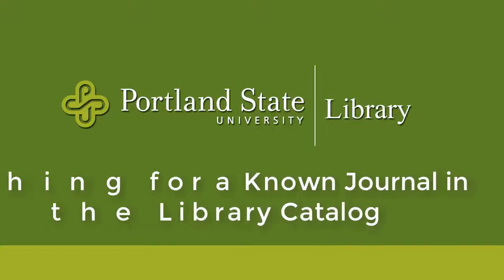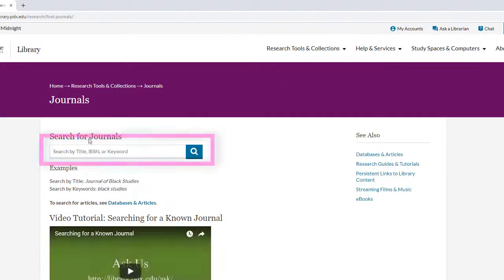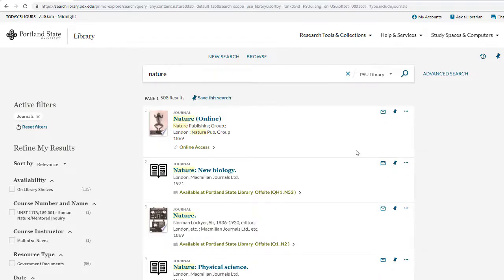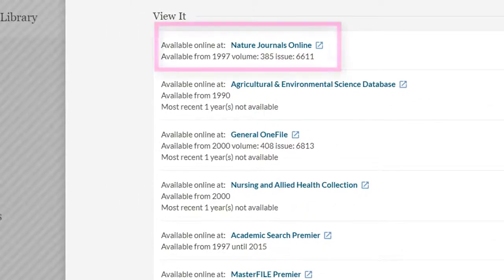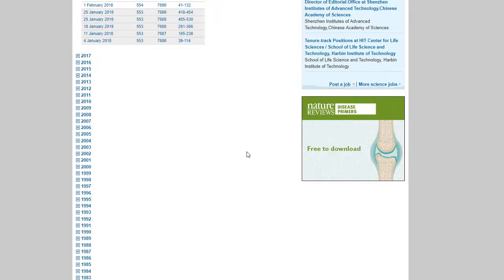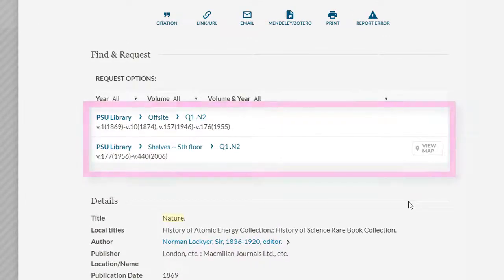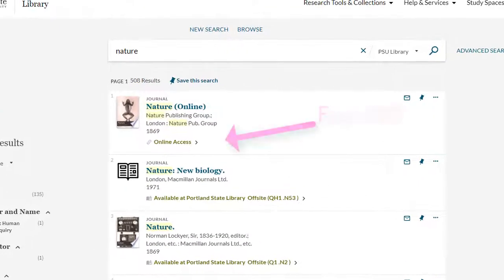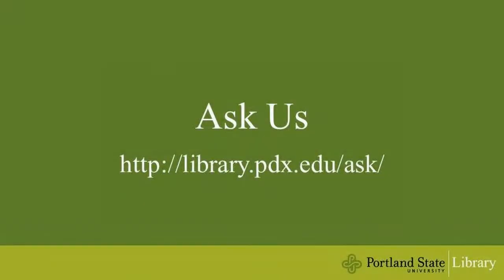Searching for a Known Journal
This video shows hot to find a known journal, both online and in print, in the Library Catalog.